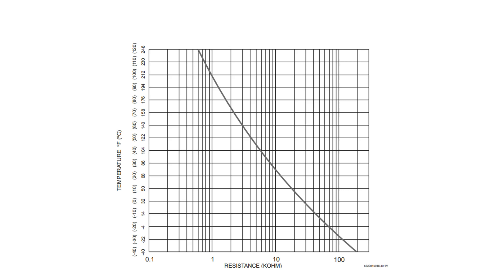Troubleshoot a BC error code on the Bosch Greentherm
Troubleshoot the BC error code by watching this video!